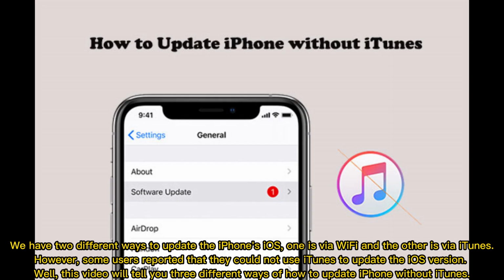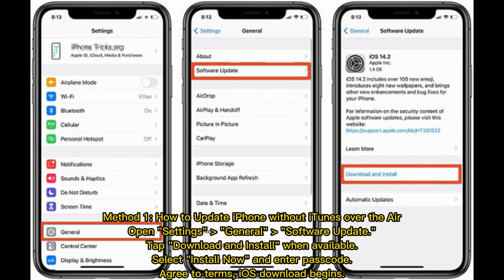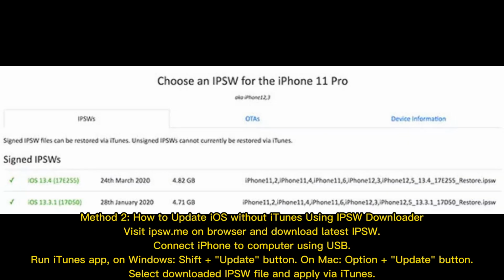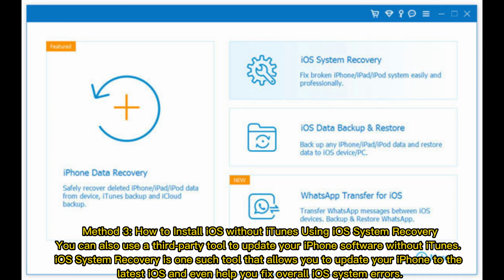3 Methods to Update iPhone without iTunes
How to update iPhone without iTunes to iOS 16/15/14.5/14? If you don't want to use iTunes, you can try these three methods here to install iOS on iPhone, iPad, and iPod touch without iTunes. Come in and watch on.